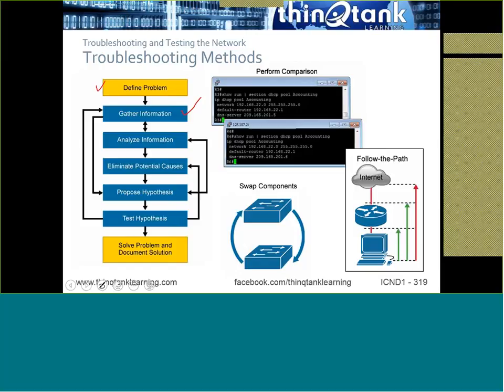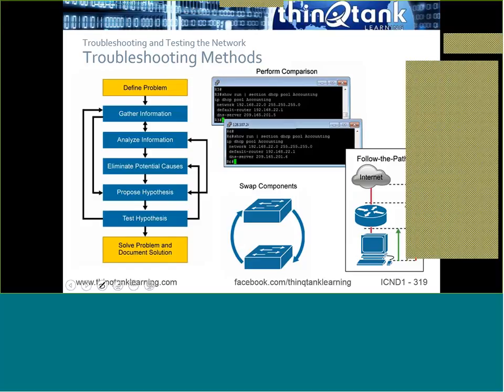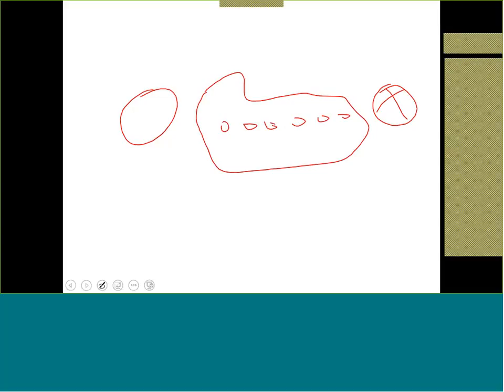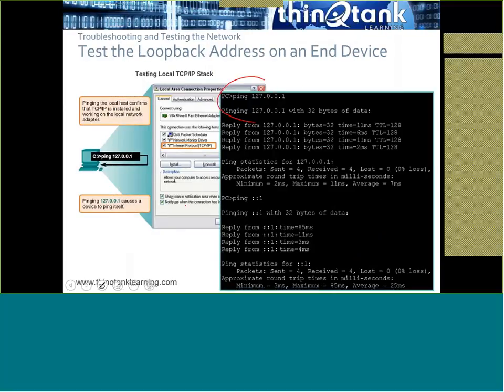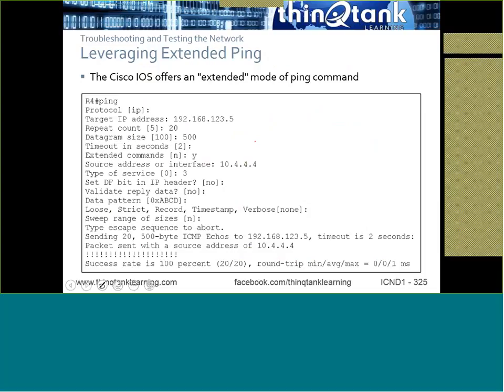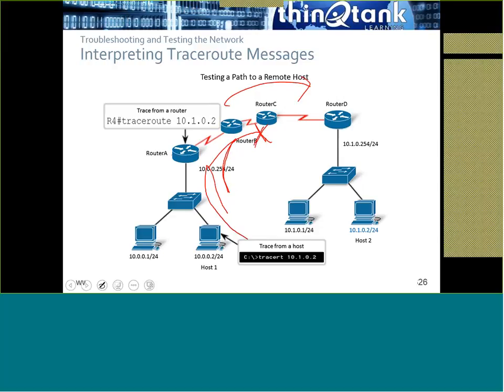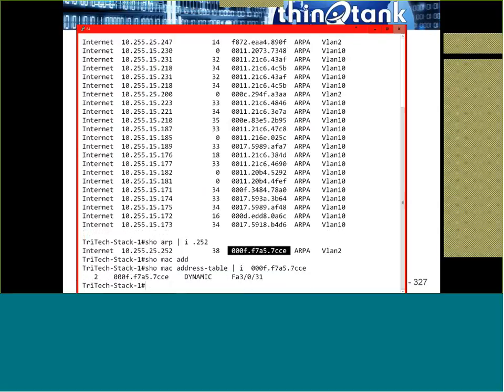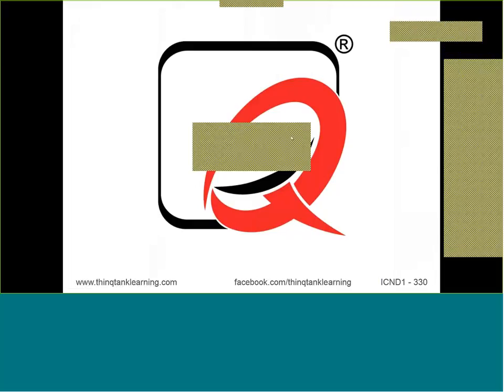thinQtank Learning CCENT Training Camp Chapter 14 - BASELINING AND TESTING THE NETWORK